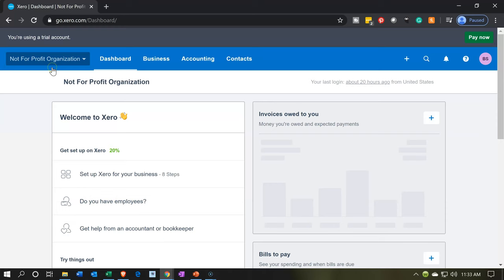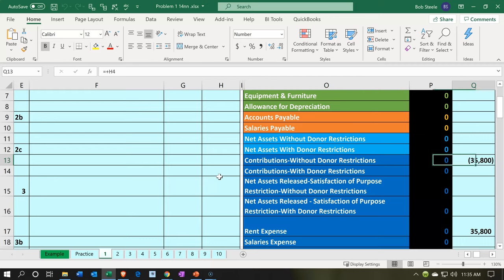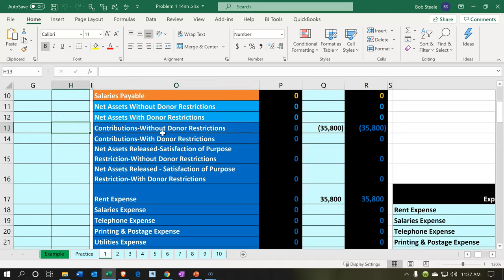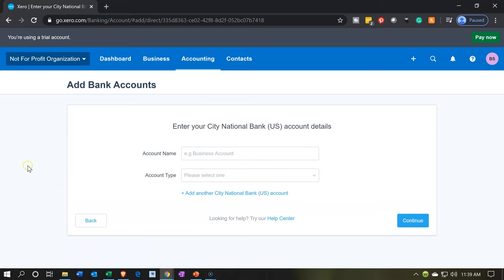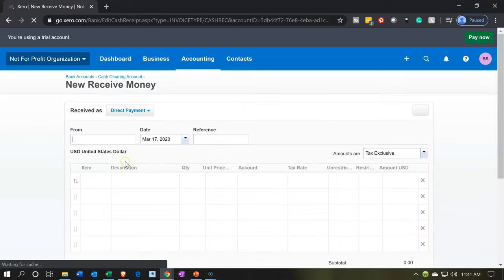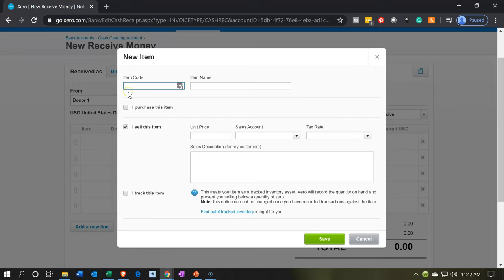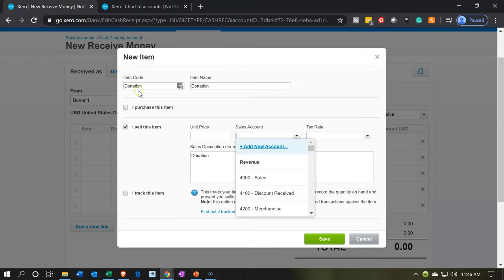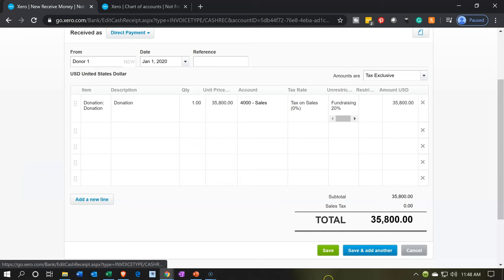Office Space Donated 125 Xero Not for Profit 2020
Office Space Donated
Xero Not for Profit 2020